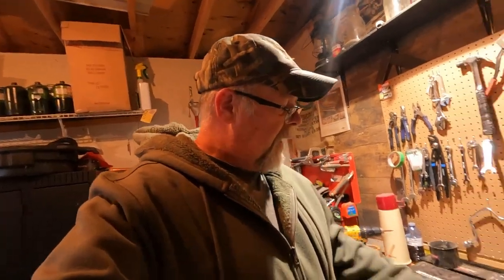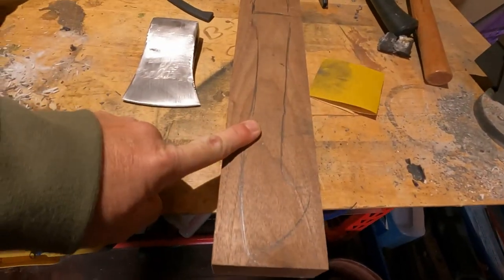How To Create Your Very Own Specialty Axe (motor oil for wood finishing?)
Today's video we are creating a specialty axe (fireman's axe) for a wedding. Using motor oil for wood finishing.

Send Mail To:
Larry Johnson